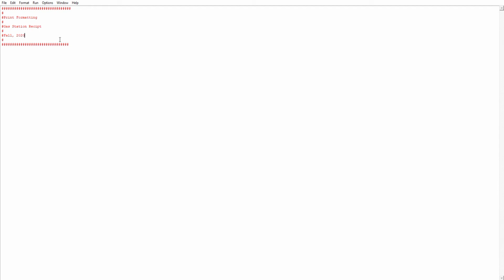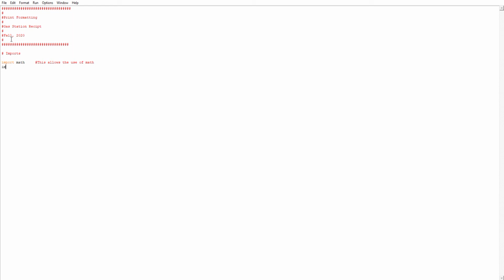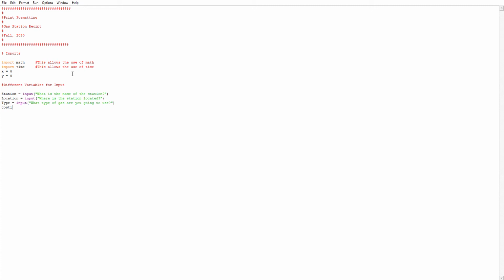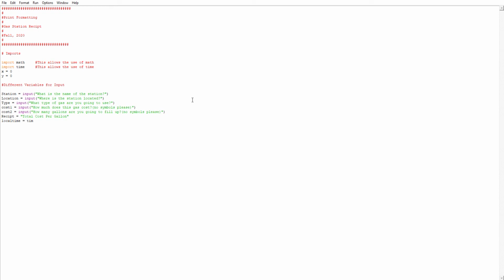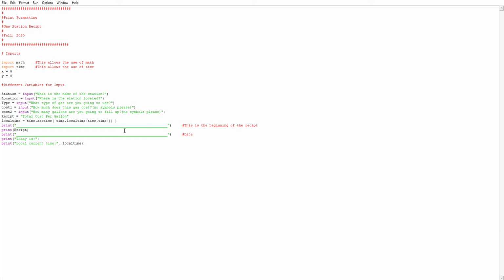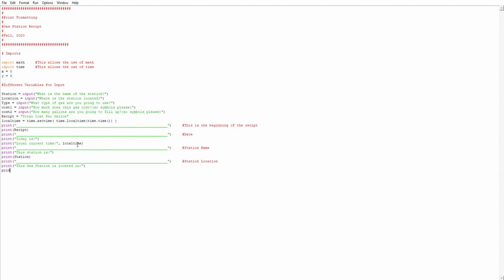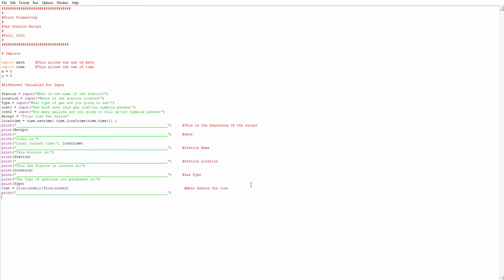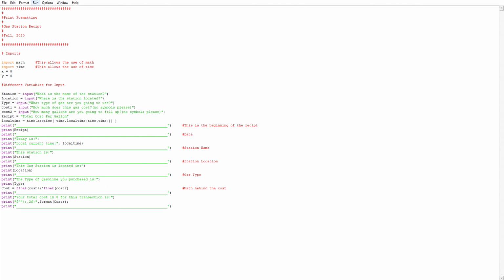Tolleson Parks & Recreation - Python Programming for Beginners | Print Formatting - Part 1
For this project, you will be formatting data (numbers and strings) and printing the results to your screen.  You will also need to print multiple items to a line.

The Problem/Challenge:
     Pretend you just got hired to work in the technology department for a gas station company.  You are writing a program for them, and one of the things they need is to be able to print out a receipt when someone fills up their car with gas.  Your task is to write a program that will print a receipt to the screen.

Supplies Needed:
You’ll need to have downloaded the Python Programming app on your computer.
     Click on the yellow button to download and install the latest version of Python.  Follow the instructions to bring you to the IDLE screen to write your code.